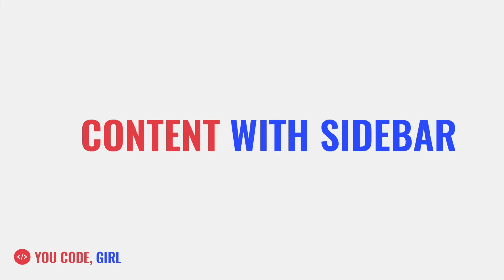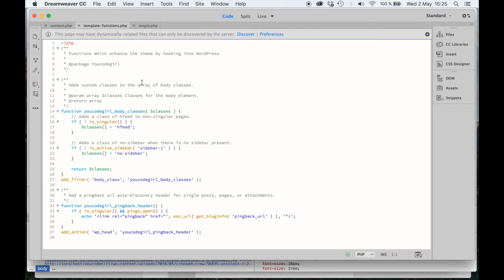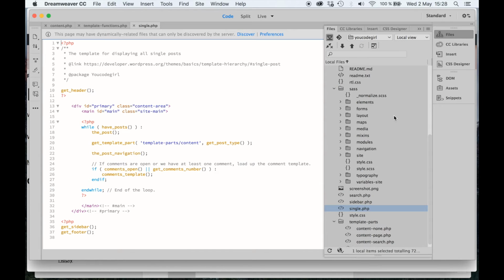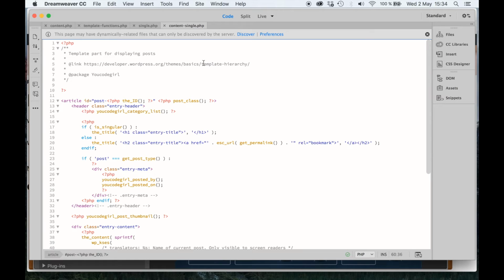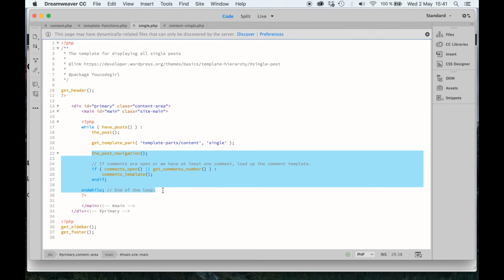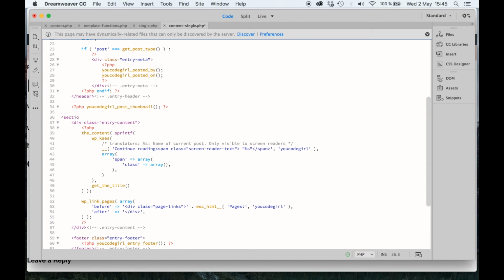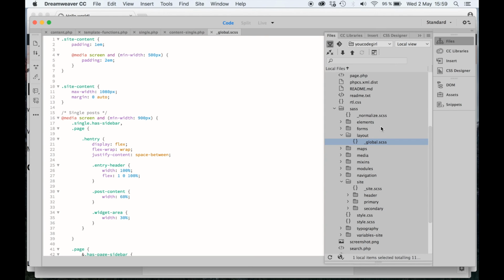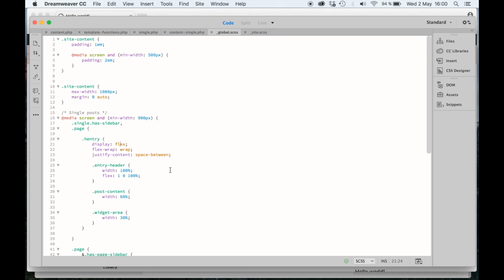You Code Girl: WordPress Content Sidebar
Customizing the WordPress Single Content with Sidebar.